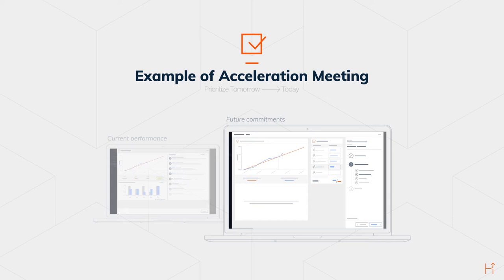Howwe Academy | Acceleration Meeting - Example